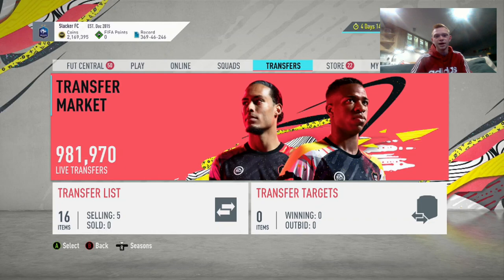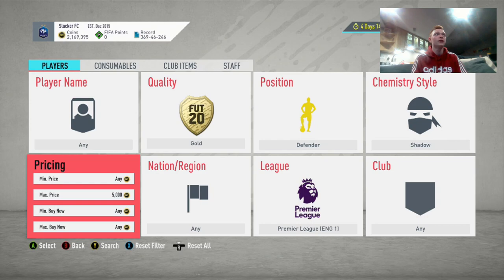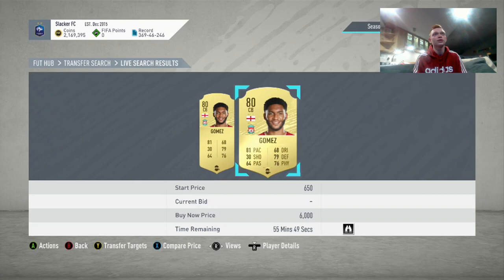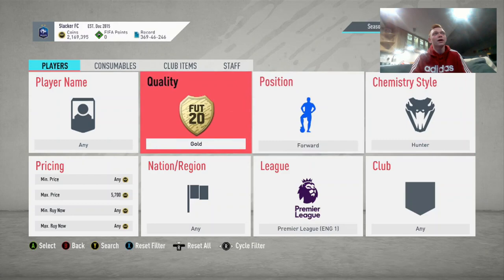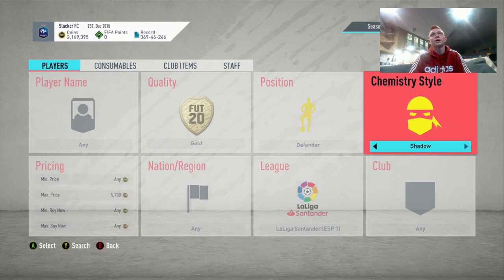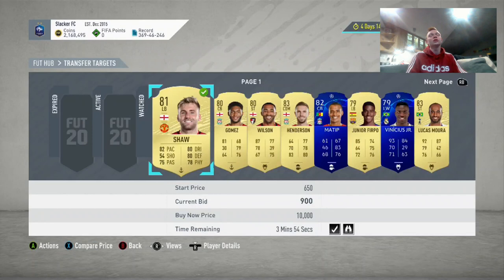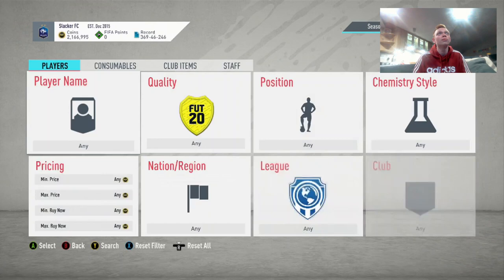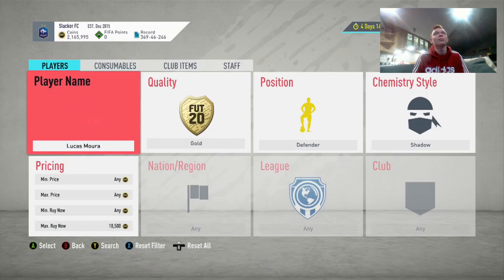HOW TO MAKE 200K EVERY NIGHT ON FIFA 20! BEST TRADING METHOD ON FIFA 20! MAKE EASY COINS ON FIFA 20!